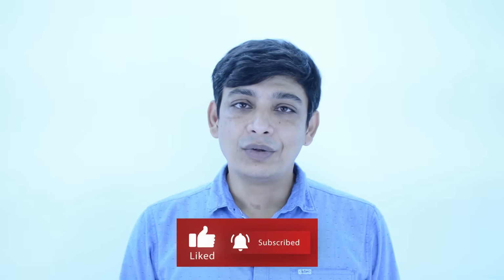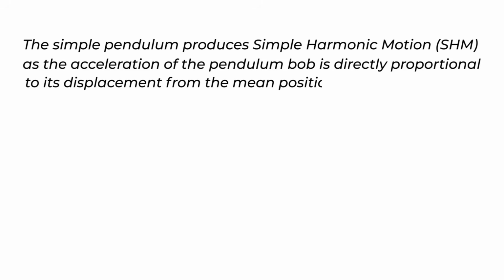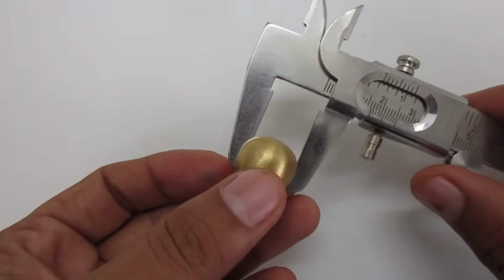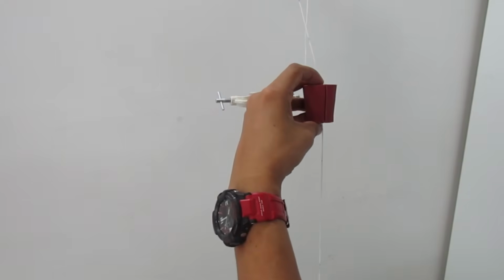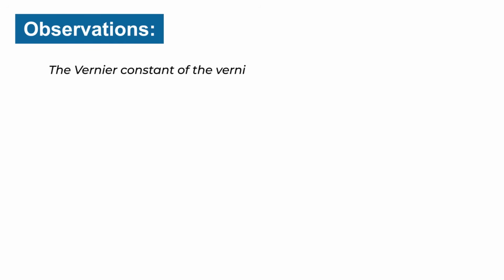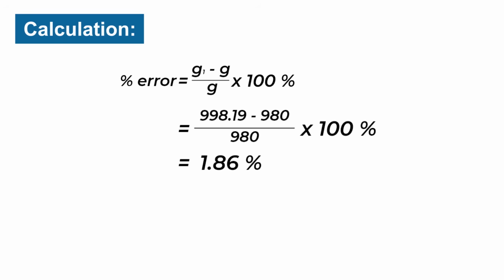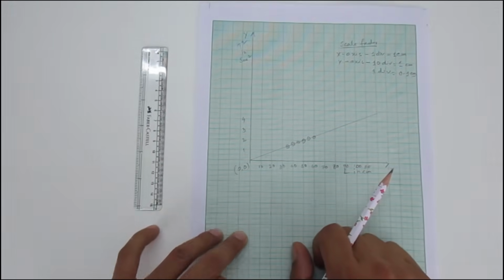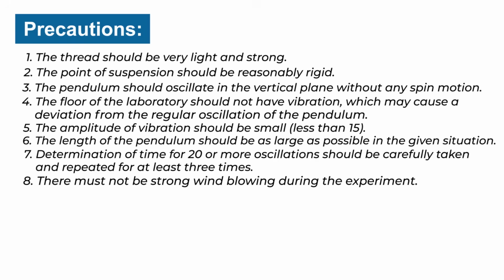Simple Pendulum Physics Practical class 11 | find the effective length of second's pendulum EP 6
AIM:
Using a simple pendulum, plot its L-T2 graph and use it to find the effective length of second's pendulum.

Apparatus:

      A Clamp With Stand
      Bob with Hook
      Split Cork
      Stop Clock/Stop Watch
      Vernier Callipers
      Cotton Thread
      Half Meter Scale
Theory:

A simple pendulum consists of a heavy metallic (brass) sphere with a hook (bob) suspended from a rigid stand, with clamp by a weightless inextensible and perfectly flexible thread through a slit cork, capable of oscillating in a single plane, without any friction, with a small amplitude (less than 150) as shown in figure 6.1 (a). There is no ideal simple pendulum. In practice, we make a simple pendulum by tying a metallic spherical bob to a fine cotton stitching thread.